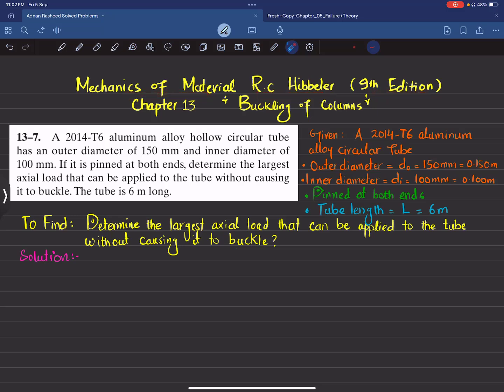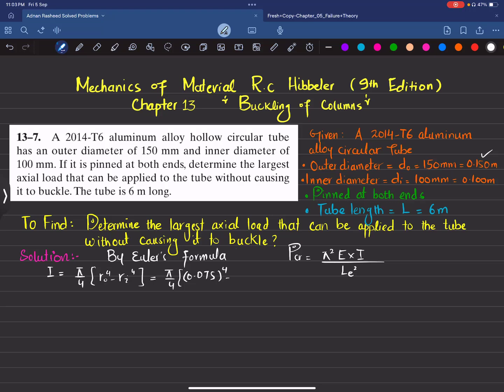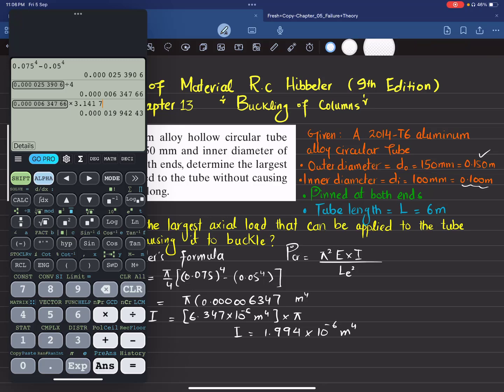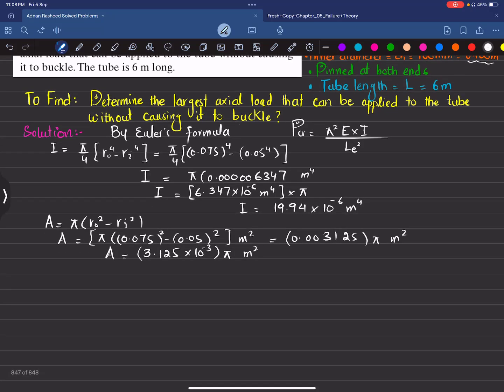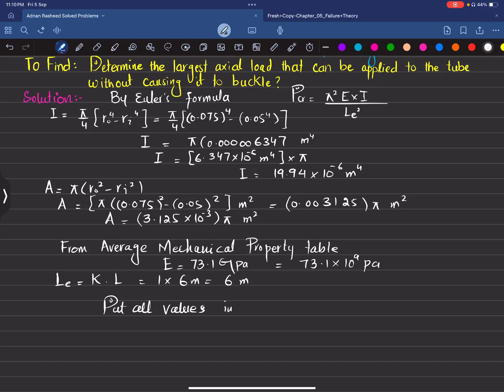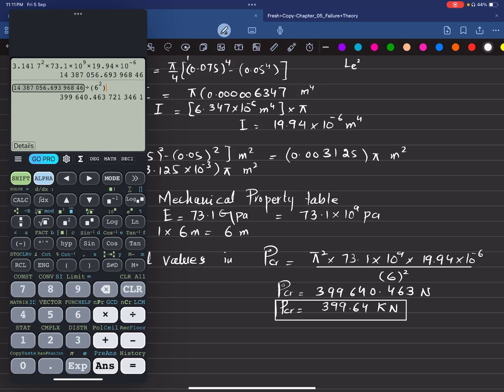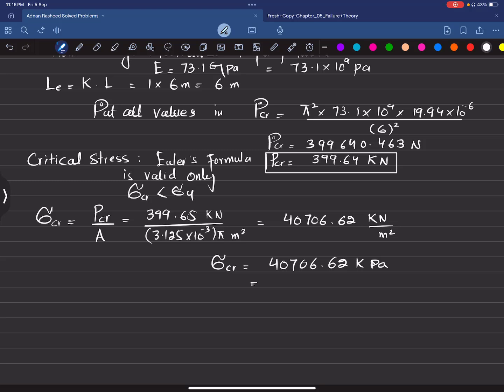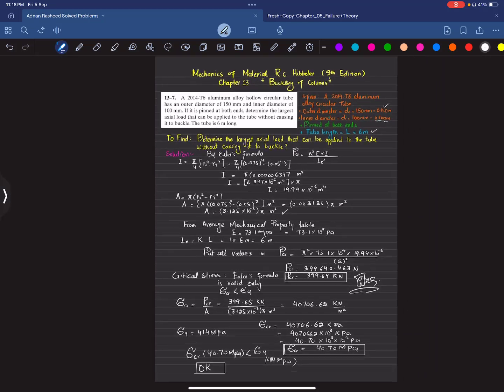13-7 Determine the largest axial load without buckling | Mechanics of materials RC Hibbeler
13–7.    A 2014-T6 aluminum alloy hollow circular tube has an outer diameter of 150 mm and inner diameter of 100 mm. If it is pinned at both ends, determine the largest axial load that can be applied to the tube without causing it to buckle. The tube is 6 m long.
314 Problem solutions of all chapter of  Mechanics of Materials by Beer & Johnston